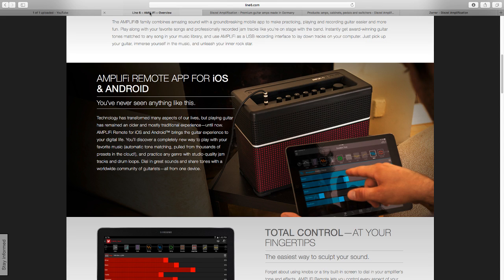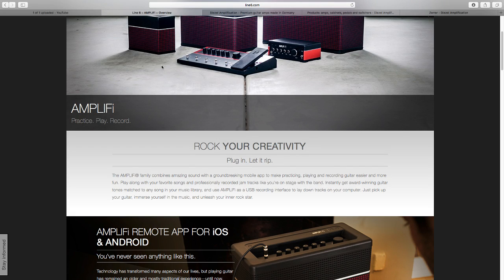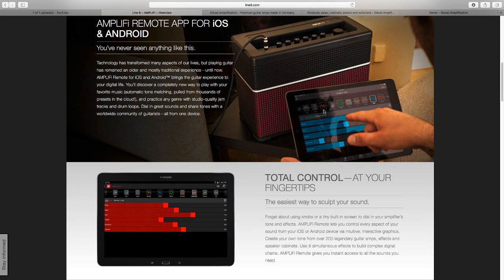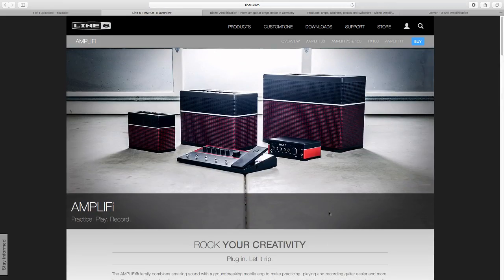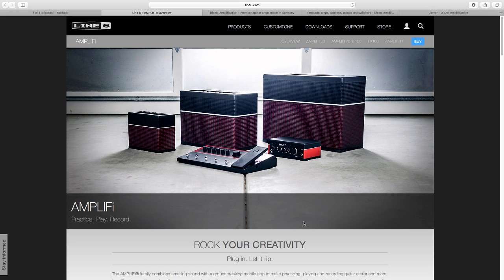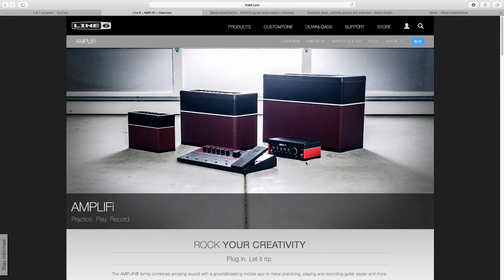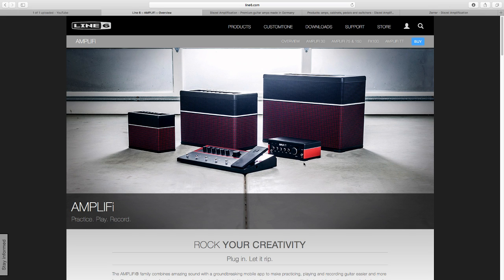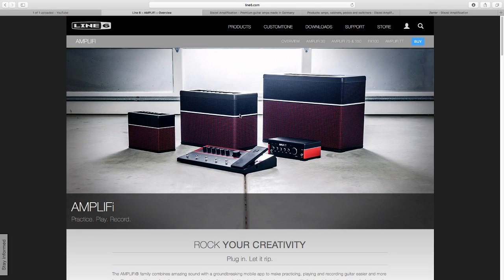My new amp -- the Line 6 Amplifi, and my take on it